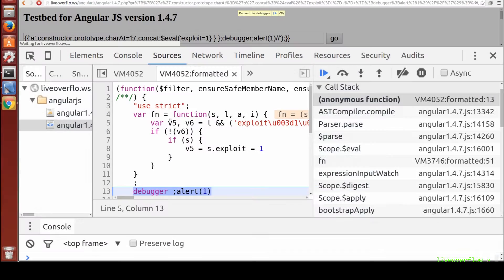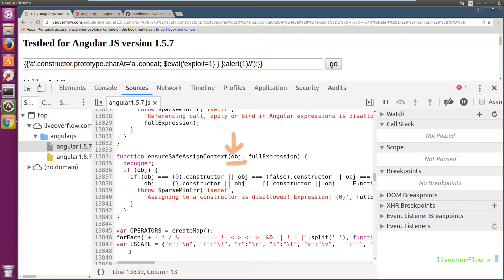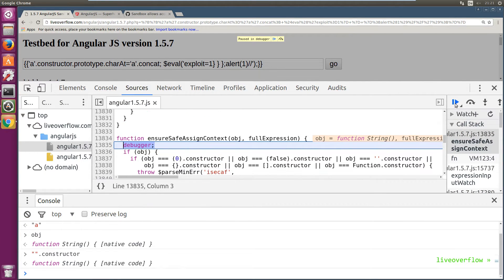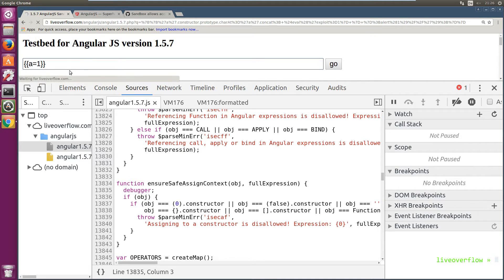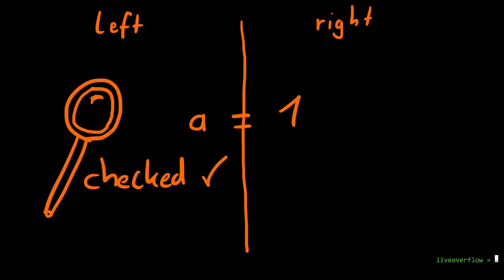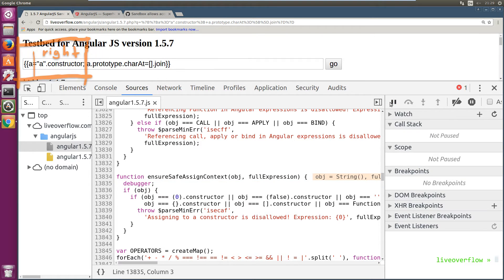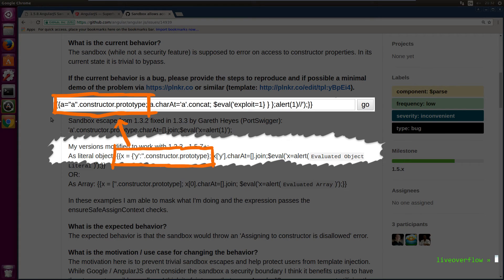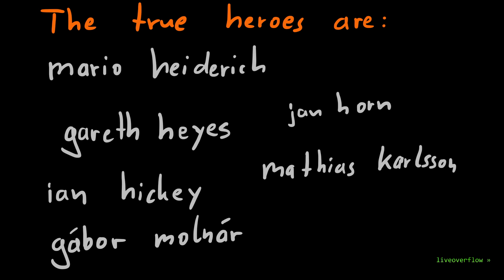Sandbox bypass for the latest AngularJS version 1.5.8 - XSS with AngularJS 0x4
The current AngularJS version is still vulnerable to this bypass. We just had to modify the latest fixed bypass to break the incomplete fix in 1.5.7

-=[ ❤️ Support ]=-

-=[ 🐕 Social ]=-

-=[ 📄 P.S. ]=-